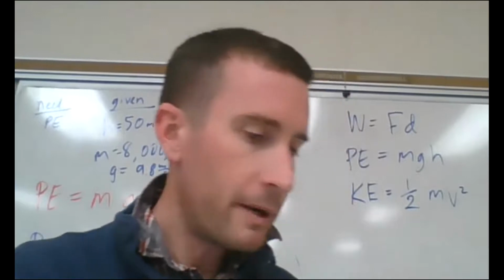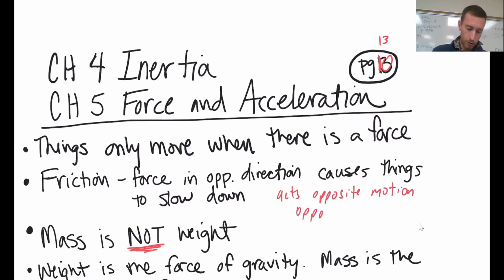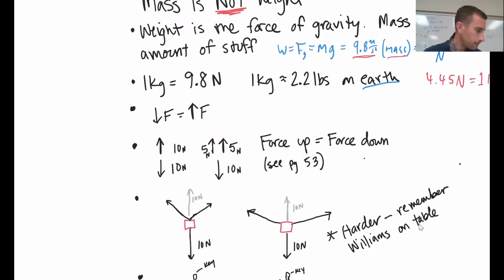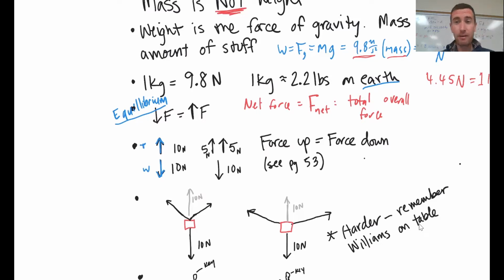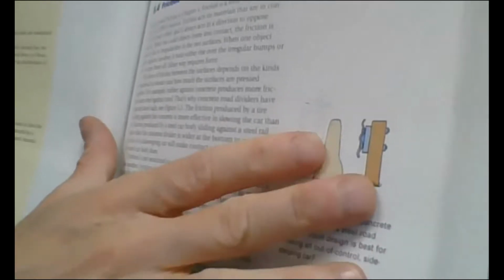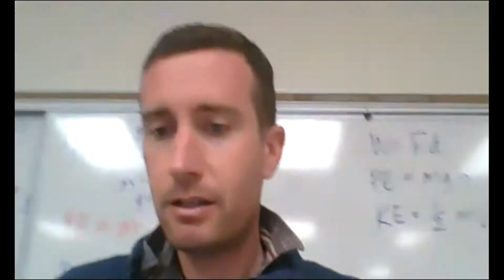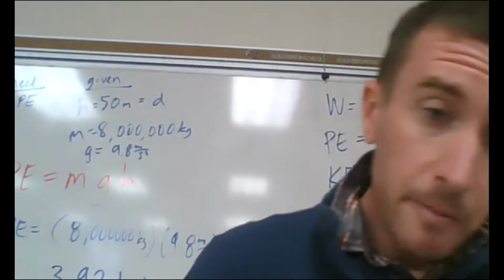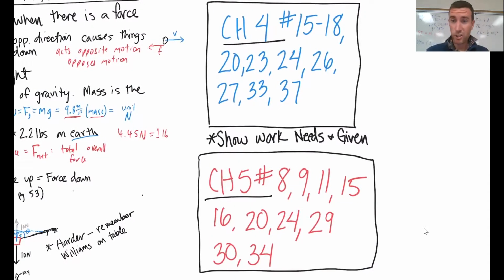Ch. 4 and 5 Notes and Practice Questions (Forces)